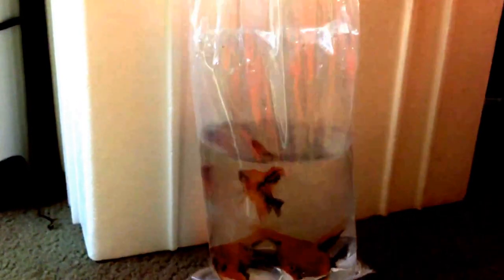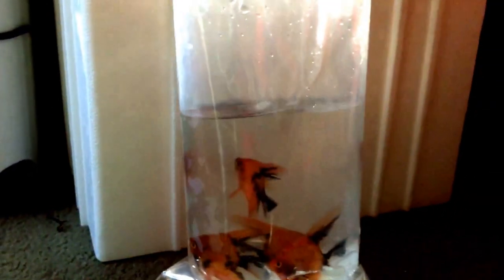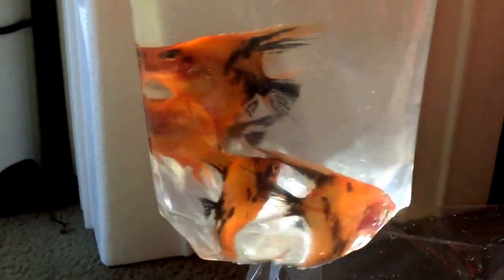New and Very Special Angel Fish in the Fishroom with a new Pleco sneak peak!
When that happens, there will be a giveaway so big even you cousin Larry who doesn't keep fish will want to enter!

Here are the common as well as scientific names or L numbers of all the fish seen in this video;
•Super Orange Koi Angel Fish- Pterophyllum sp.
•L114 Sternella, Leopard Cactus Pleco- Pseudacanthicus cf. Leopardus
•Flowerhorn Cichlid- Hybrid sp.
•LDA31 Mustard Spot, Orange Spot Pleco- Panaqolus Albomaculatus
•L190 Royal, Watermelon Pleco- Panaque Nigrolineatus

Thank you all for the love and support, I greatly appreciate everything y'all have done to make this channel what it is today, and look forward to what the future holds!

Be sure to go, checkout and join West Coast Cichlid Culture! The best, most loyal and real group on FaceBook! All that love fish are welcome to come over and experience the best there is from rare and hard to find cichlids and other fish, to the best quality of these gorgeous animals we keep!

Be sure to check out and LIKE Fish Paradise FaceBook

Do you have something you want to send me to open on video, or want to write me a letter or draw a picture to hang in my fishroom?

All of the links below are great pages and sites to be apart of and join so check them out!

I do not and will not suggest or recommend any page or product unless I fully believe in said item! Rest assured I am giving you information I've used and or agree with every time I shout, recommend, suggest, or say anything about any other site, page, or product!

If you read down this far, thank you! It will be another giveaway style contest where entering is easier than waking up in the morning so get excited and SHARE, LIKE all the videos you watch and or like to get this bad boy rolling!